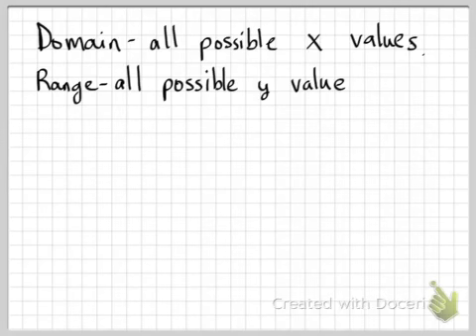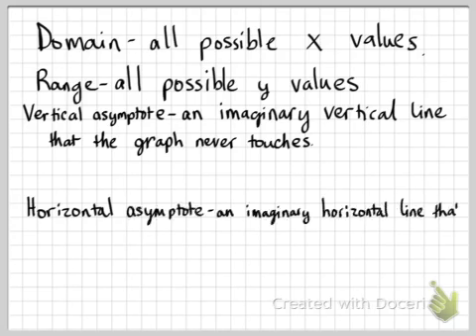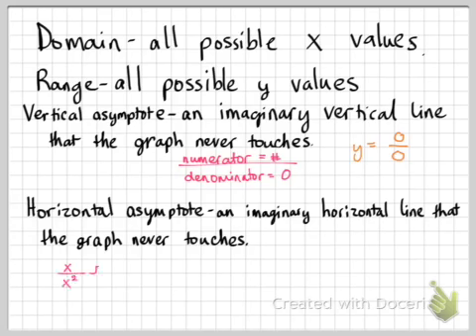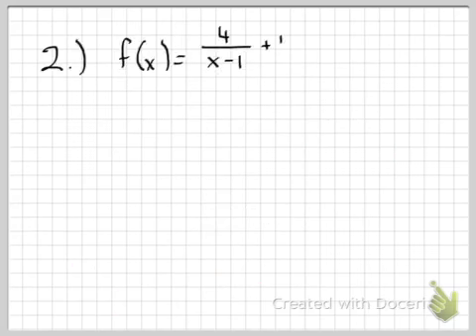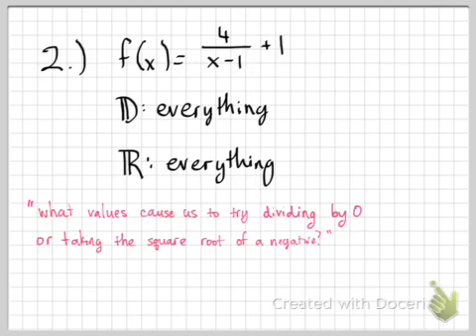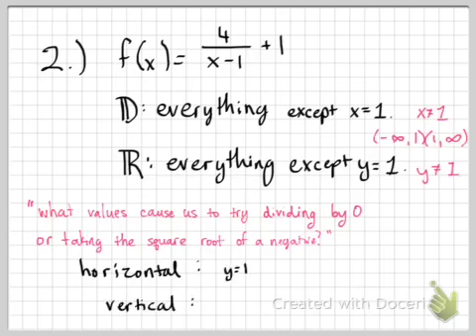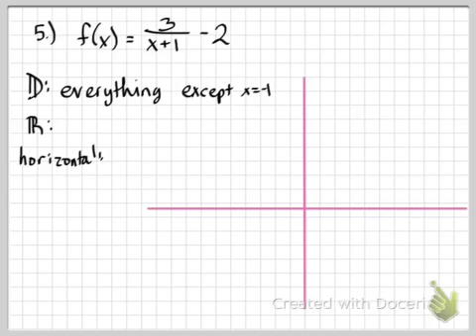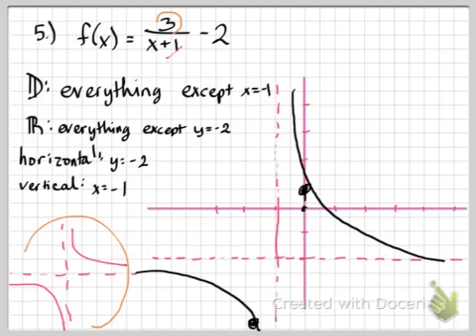rational domains and ranges(1)